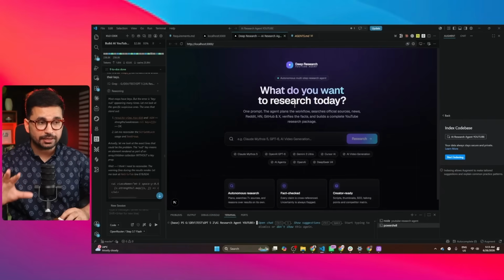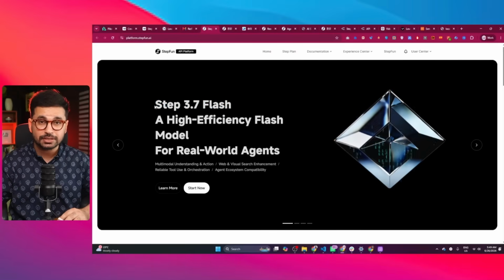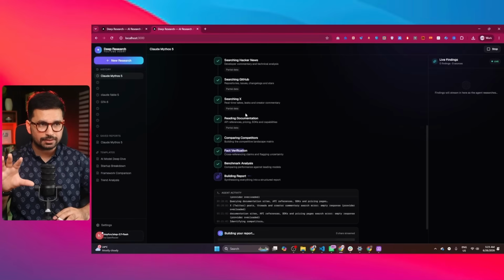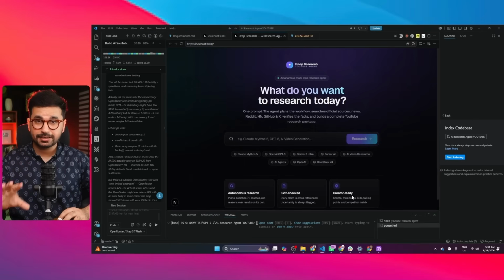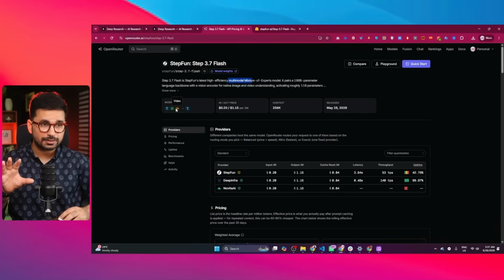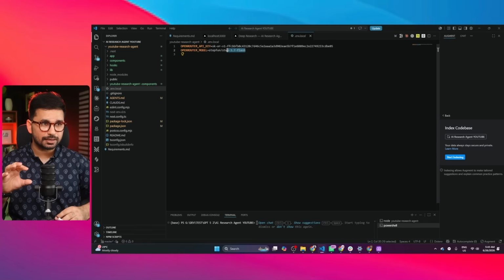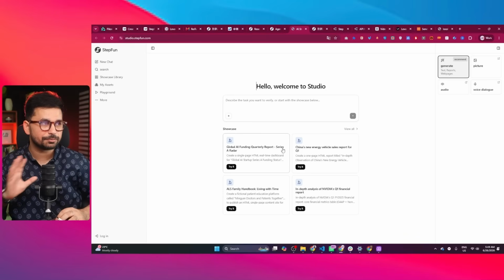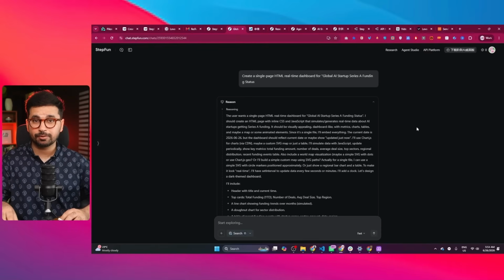Step 3.7 Flash: How to build a Fully Autonomous AI Research Agent - Best AI Model for Deep Research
Ever wondered what happens if you stop optimizing for AI benchmark scores and start optimizing for actual task completion? In this video, I’m putting Step 3.7 Flash to the test by building a fully autonomous research and execution agent. Most models struggle when they have to juggle planning, live web searching, and tool use all at once, but StepFun's latest model handles it with ease.

I built a Competitive Intelligence Agent that doesn't just find information—it processes it and executes a complex workflow based on real-time data. We’ll look at how Step 3.7 Flash integrates search directly into the model's reasoning logic, leading to better agent efficiency and fewer retries. Whether you are building AI agents, coding workflows, or search-powered applications, this high-efficiency multimodal AI model is a significant signal for anyone looking to deploy in a production environment.

I’ll show you the full setup in VS Code, the terminal logs of the agent in action, and how this entire research cycle finished in under 40 seconds for a fraction of the cost of other leading models.

[[Chapters]]
0:00 The Problem with Most AI Agents
0:45 Introducing Step 3.7 Flash & StepFun
1:15 Building a Competitive Intelligence Agent
2:05 Cost Analysis: $2.86 for Development?
2:50 Multimodal Understanding & Site Analysis
3:45 Integrated Search vs. Reasoning Logic
4:48 Code Walkthrough: Next.js & OpenRouter
5:40 Live Demo: Real-Time Research Logs
7:00 Performance Results: Under 40 Seconds
7:45 Production Potential & Final Thoughts